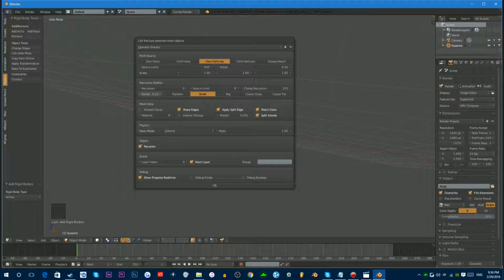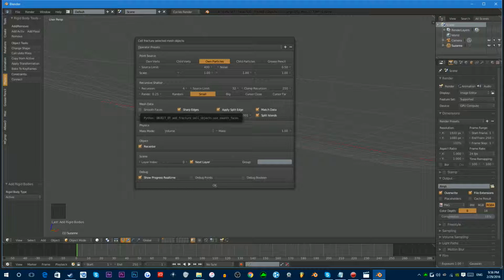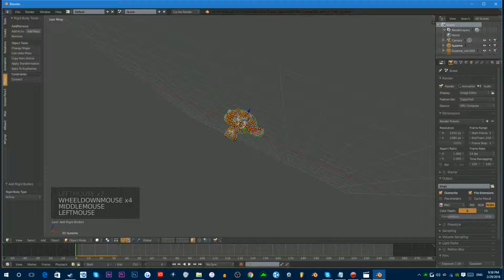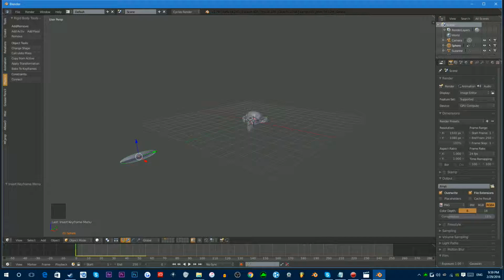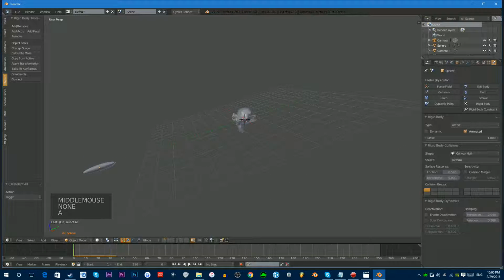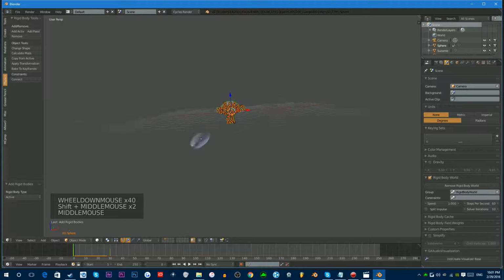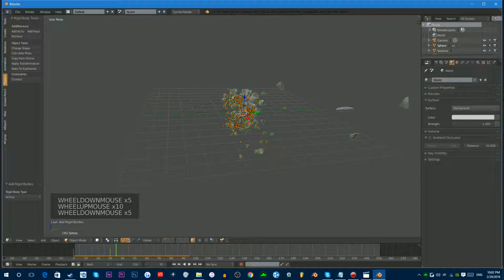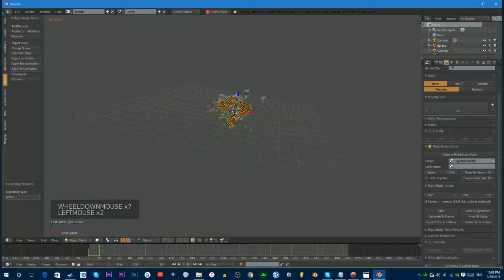HOW TO MAKE EPIC FRACTURE EFFECTS FOR INTROS [FREE]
sorry i havent been uploading recently ive just been a bit busy with school and other projects, but yeah im planning to get back into this so expect more content soon! XD